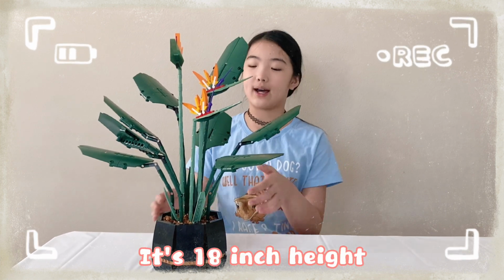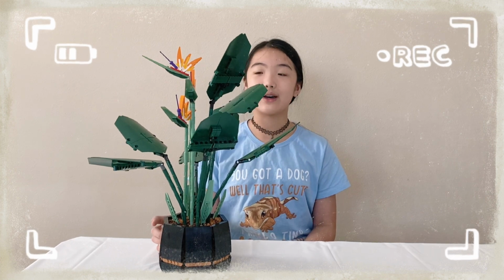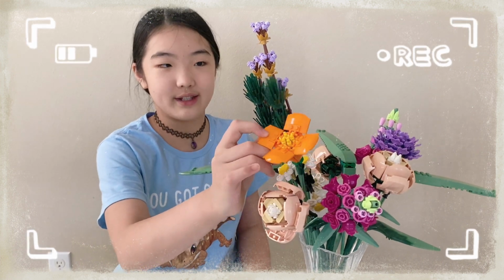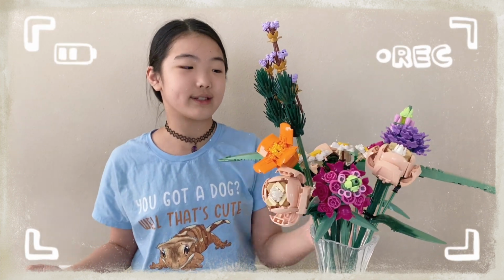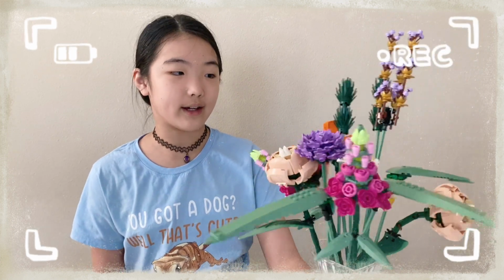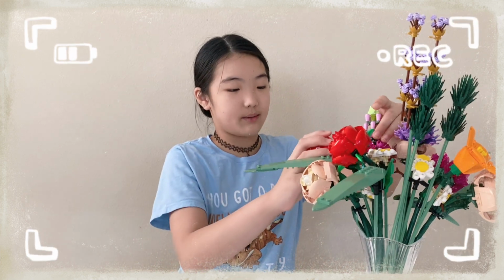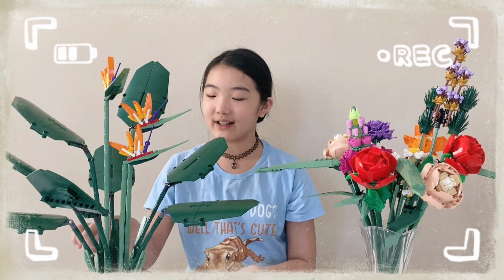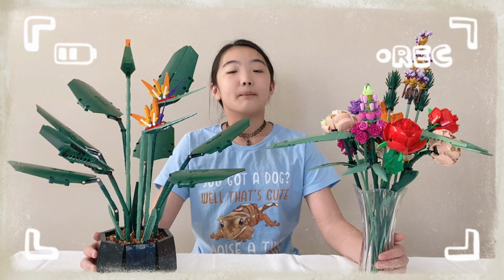Lego 10289 Bird of Paradise Unboxing, Building, and Reviewing and 10280 Flower Boquet Reviewing!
Hellooo! I'm so so sorry for the late upload, I am quite busy these days. ANYWAYS, today, I'm going to be reviewing 2 lego sets! The first is 10289 Bird of Paradise, and the second is 10280 Lego Flower Boquet. Like this video if you like flowers lol. ENJOY!

My Gear:
My guitar strings~
Guitar stand~
Guitar Capo~
Guitar Picks~
Guitar strap~
Ring Light~
Laptop Stand~
Beats headphones~

My favorite brush~
Shoe in video~

Amy Song